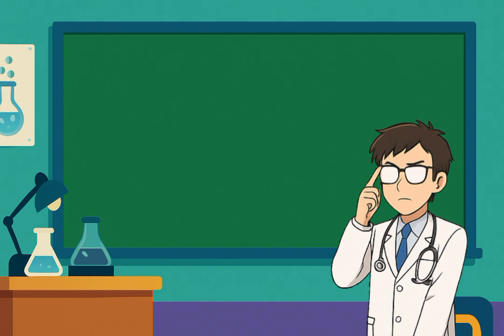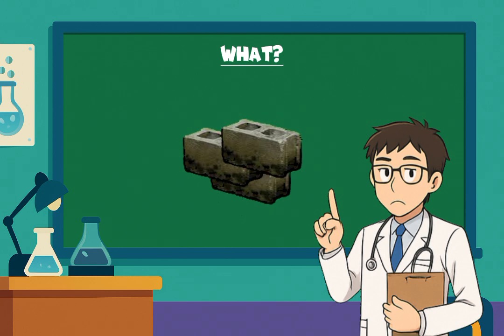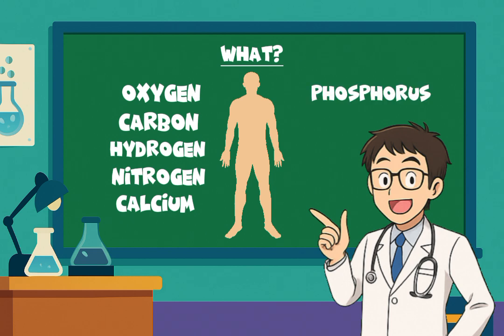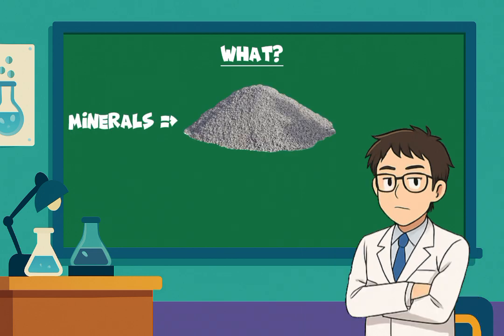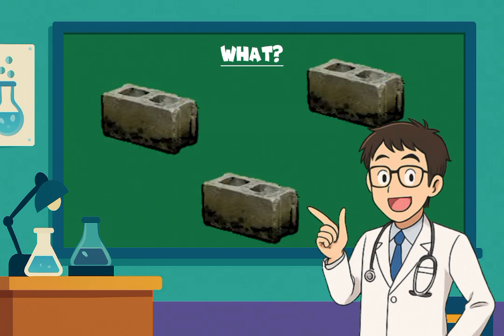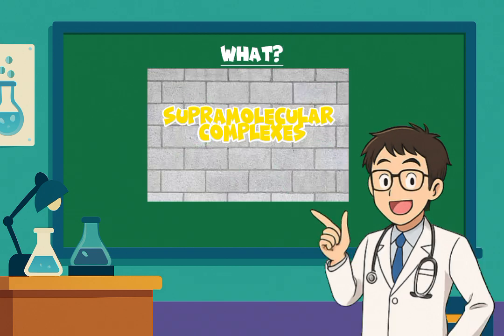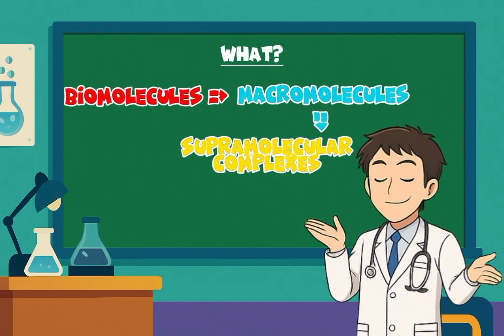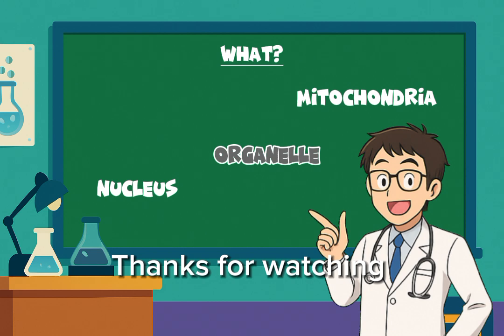Before the Biological Cell: The Building blocks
How is life built from the tiniest particles? 🧬 In this video, we break down the biochemistry of the cell step by step—starting with the elements of life (oxygen, carbon, hydrogen, nitrogen, calcium, phosphorus, and more), and moving through biomolecules, macromolecules, supramolecular complexes, and organelles.

Using a simple construction analogy (cement → bricks → walls → buildings), you’ll see how amino acids form proteins, nucleotides form DNA, phospholipids form membranes, and how these all come together to make the functional units inside a cell.

Whether you’re a medical student, biology student, or just curious about biochemistry, this video makes the complexity of the cell easy to understand.

✨ Topics covered in this video:

Elements of life (O, C, H, N, Ca, P, S, and trace elements like Na⁺, K⁺, Cl⁻, Mg²⁺, Fe)

What are biomolecules? (carbohydrates, proteins, lipids, nucleic acids)

From biomolecules to macromolecules (proteins, DNA, phospholipids)

Supramolecular complexes (chromatin, ATP synthase, membranes)

Organelles as the functional “buildings” of the cell

📘 This is a great introduction to cell biology, physiology, and biochemistry